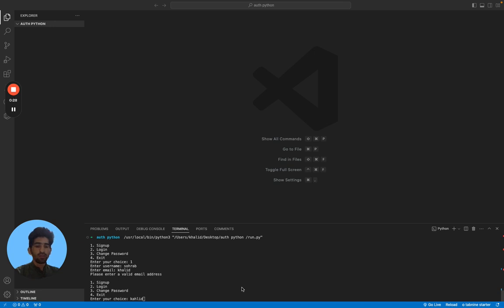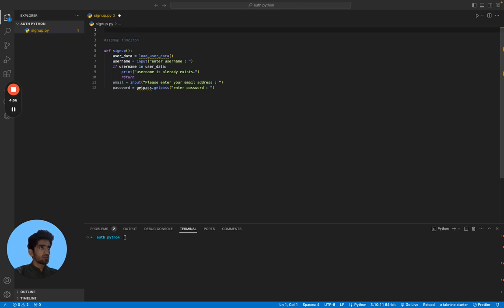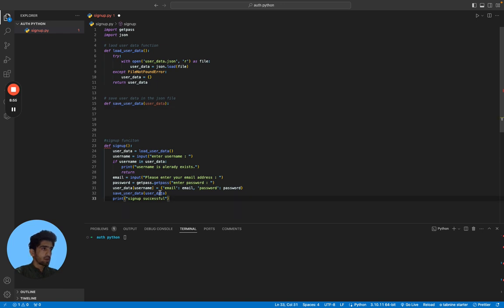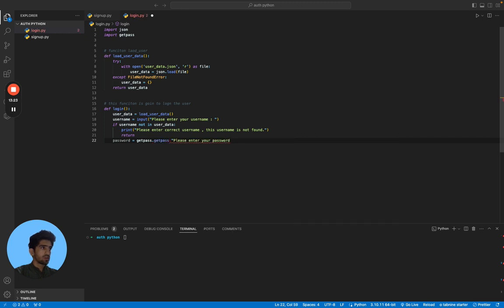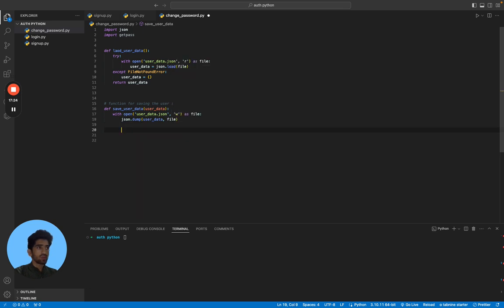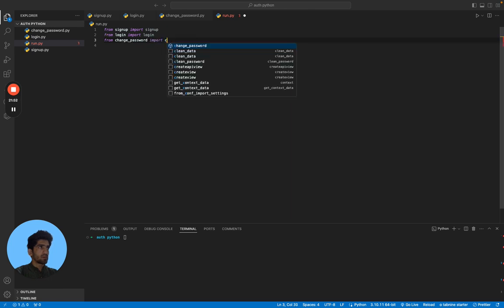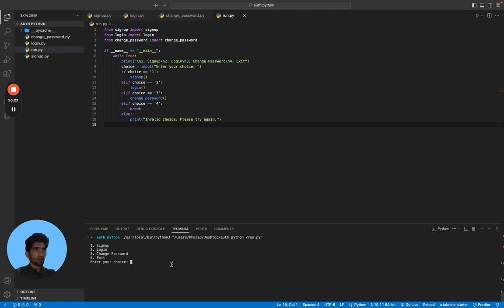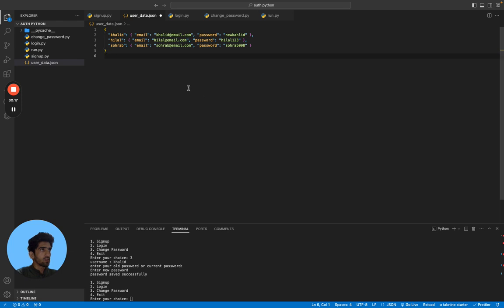Login and Signup system in Python || python project for beginners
In this tutorial, I will guide you through creating a terminal-based app in Python. We will cover signing up, logging in, changing passwords, and saving user information in a JSON file. This app is perfect for beginner Python programmers looking to learn something new and impress others. No frameworks like Django are used, making it a simple and beginner-friendly project. Join me as we dive into the code and create something amazing!

The signup.py module prompts users to enter their username, email, and password. It then securely stores this information in a JSON file, ensuring user data integrity. Meanwhile, the login.py module enables existing users to authenticate by providing their username and password. Using the getpass module, password input is masked for security purposes.

Also learn about pixels API :

Additionally, the change_password.py module allows users to update their passwords securely. It verifies the user's identity by checking their existing password before allowing them to set a new one. Throughout the tutorial, we emphasize best practices for handling sensitive user data and demonstrate how to implement these practices in a real-world scenario.